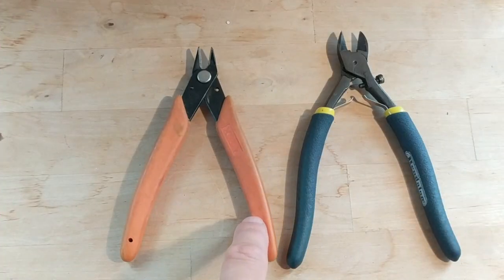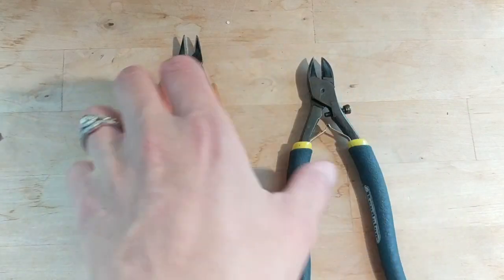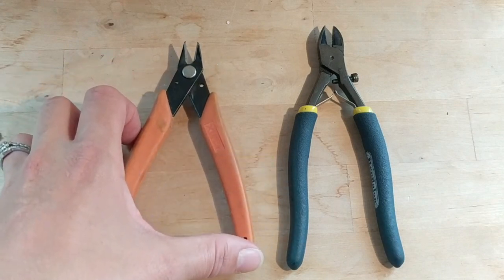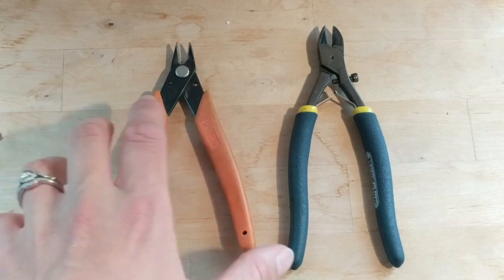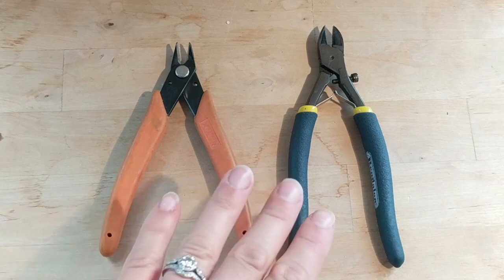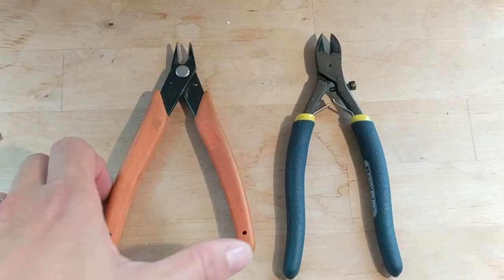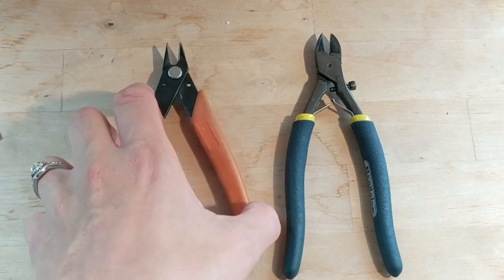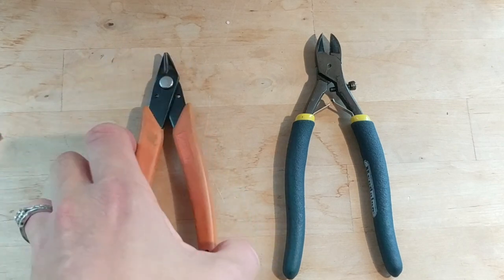Jewelry Making for Beginners: Flush cutter vs wire cutter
I want to point out the difference between two tools that look very similar. That’s the flush cutter and the wire cutter.

The flush cutter is for cutting really small or fine things, for example, beading wire or very thin wire (20 gauge or smaller), verus the wire cutter is for cutting thicker gauge wire. I’d say from about 16 gauge - 18 gauge, possibly down to 14 gauge. Once you start to get really thick wire, though you will need a special jeweler’s saw and saw blade.

Basically you can cut wire that’s a little thicker than you wouldn’t cut with the flush cutter because the flush cutter isn’t strong enough. Either you will not cut the wire or you will break your flush cutter.

✅ Get free jewelry-making tutorials delivered straight to your inbox. As a thank you, you'll also receive my FREE mini course course for beginners.

✅ Found this video helpful and want to show your support?